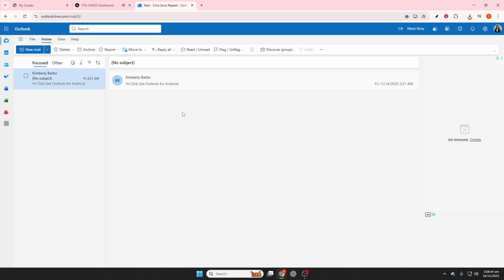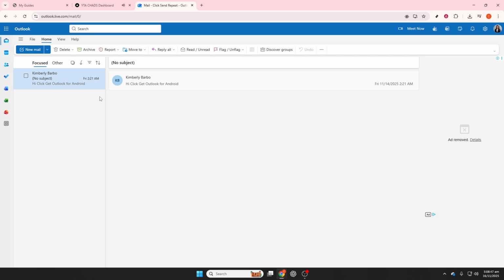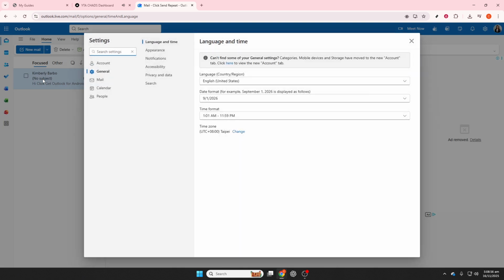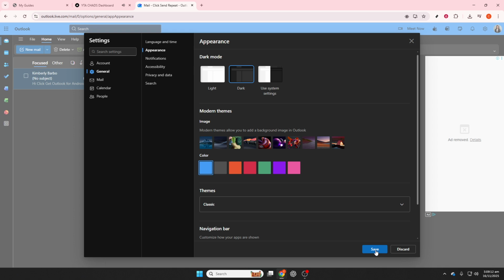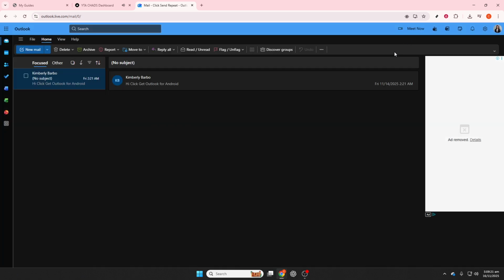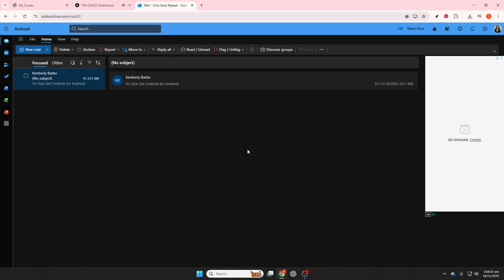How To Enable Dark Mode In Microsoft Outlook Email On Windows Fast 2025 Guide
Are you spending hours staring at a bright white screen? It's time to join the Dark Side! Dark Mode in Microsoft Outlook drastically reduces eye strain, conserves battery life, and gives your workspace a modern, professional look.

In this simple and direct 2025 tutorial, I'll show you the single quickest way to switch your entire Outlook application—including the tricky message reading pane—into a sleek, comfortable dark theme on Windows.

Stop the eye strain! Watch now and instantly upgrade your Outlook experience to a smooth, comfortable Dark Mode environment.